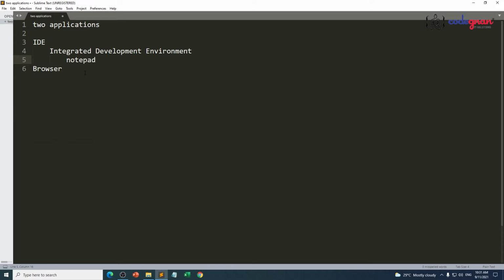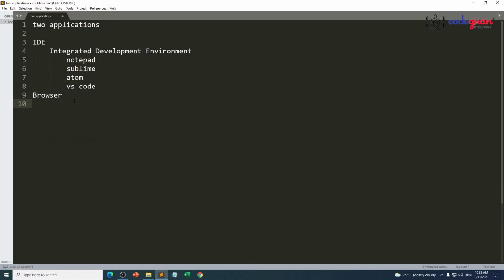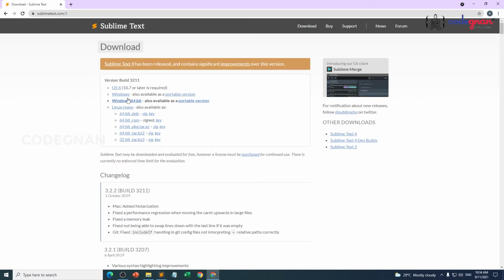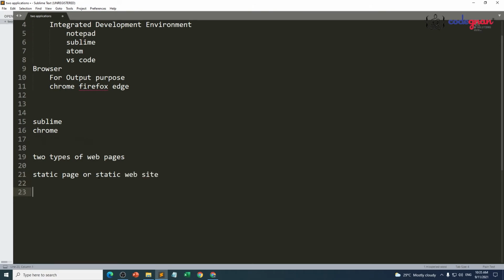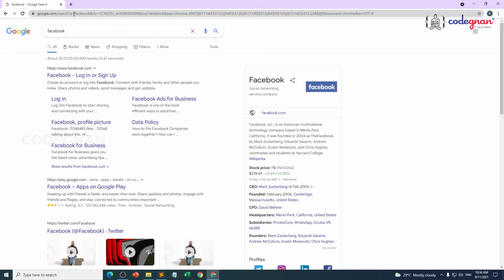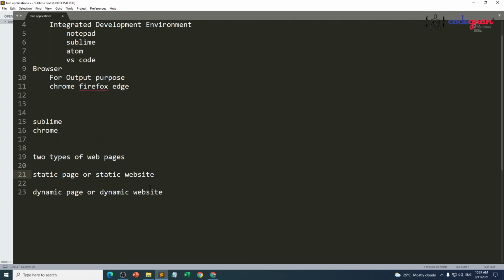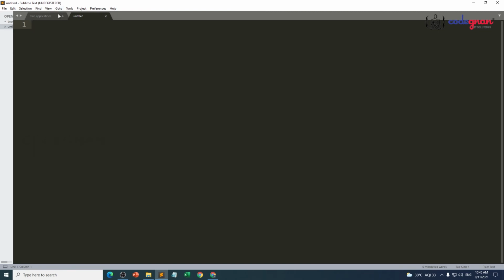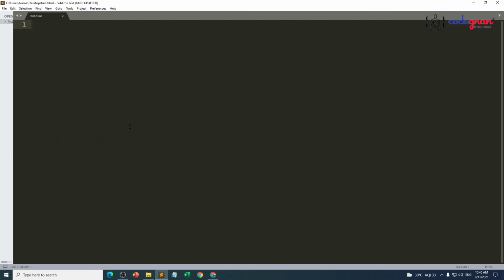Difference Between Dynamic & Static Webpages | What are the tools we use for HTML coding | Codegnan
The static web pages display the same content each time when someone visits it, whereas in dynamic web pages the page content changes according to the user. Basic HTML pages can be loaded quickly by consuming less time, that’s why the static web pages load in less time. Conversely, dynamic web pages take more time while loading.

A database is used at the server end in a dynamic web page. In contrast, there is no database used in a static web page. JavaScript is a scripting language that enables you to dynamically update content, control multimedia, animate images, and pretty much everything else.
Web pages can be created and modified by using professional HTML editors. However, for learning HTML we recommend a simple text editor like Notepad (PC) or TextEdit (Mac). We believe that using a simple text editor is a good way to learn HTML.

First of all, we are going to see the types of pages we have on the web. Then what’s the difference between a static page and a dynamic page. After that, we discuss the applications which we use for HTML coding. And finally how to save an HTML file, what type of extension we use for it.